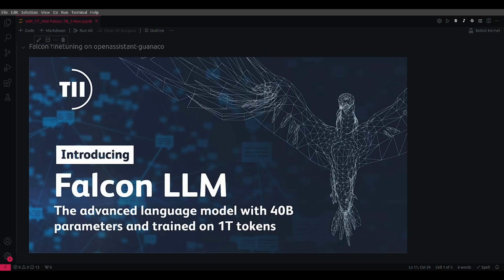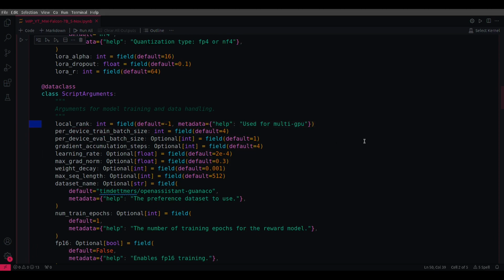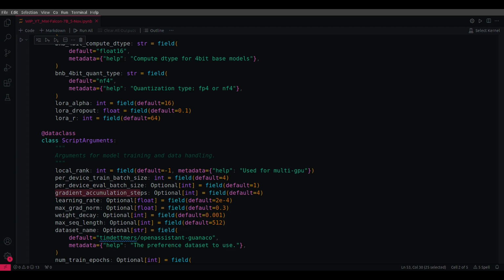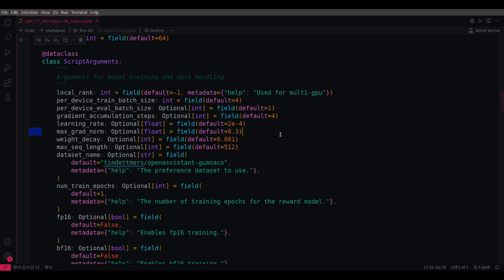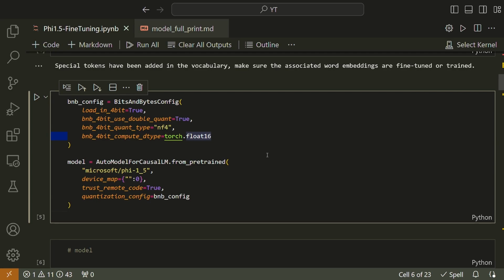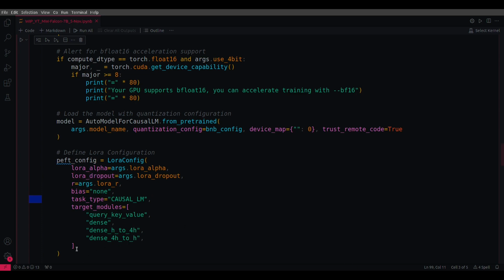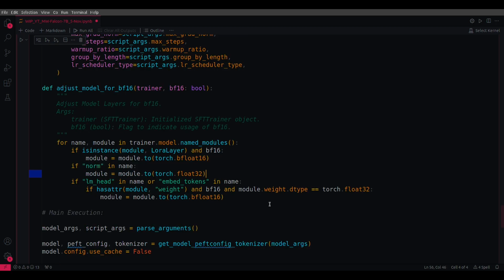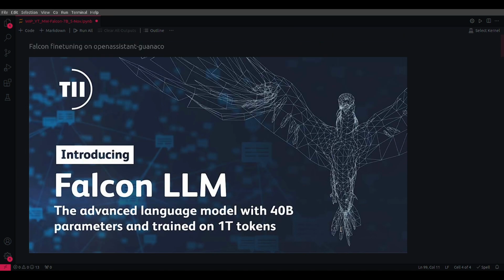Falcon 7B Fine Tuning with PEFT and QLORA on a HuggingFace Dataset